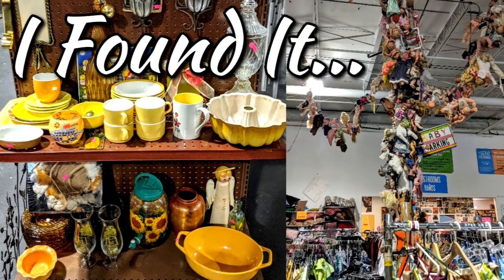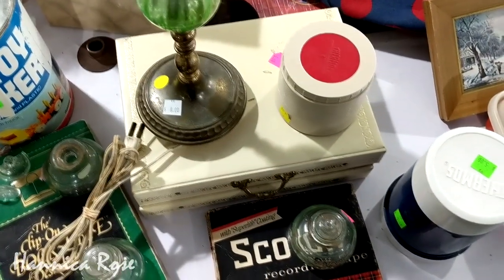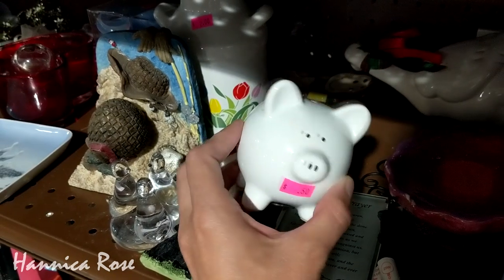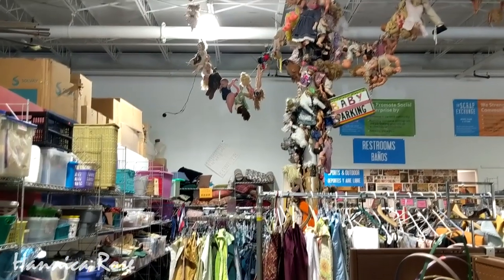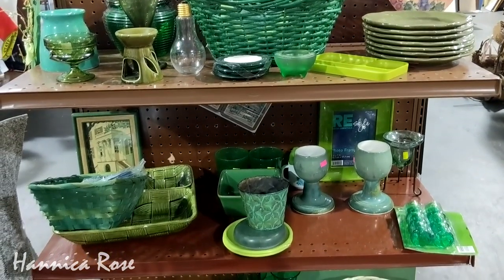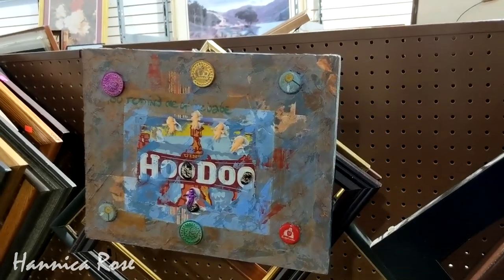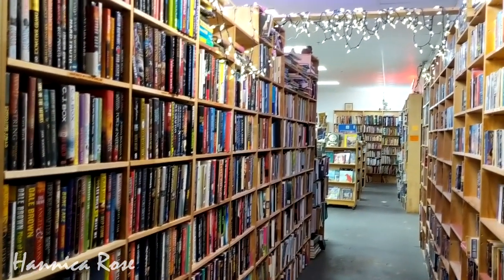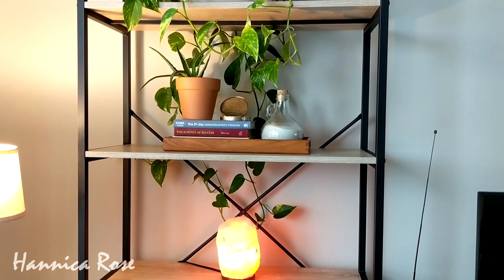Thrifting with Me+Home Decor Haul-Lot's Of Vintage Goodies-Project Thrift 52 Week 36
🌟LIKE THRIFTING VIDEOS?

 For more info on “The Scrap Exchange Thrift Store” check out their website below…⬇️

🧴Odorklenz is my best kept secret to getting thrift Store smells out of Fabric & Clothing!!

🌹My Handmade Rose Quartz Ring:

In today’s video I’m going to take you thrifting into "The scrap Exchange Thrift Store" located in Durham North Carolina. I will show you some fun and interesting things I saw while thrifting as well as a small  home décor haul at the end of the video. I hope this video gives you some "Thrifting Inspiration”! :)